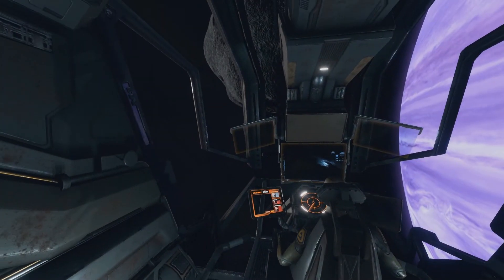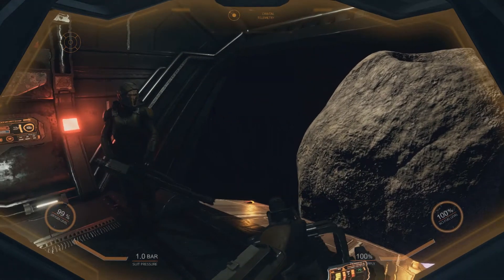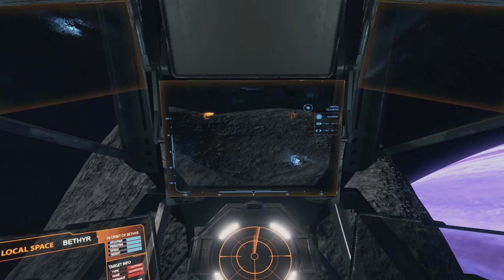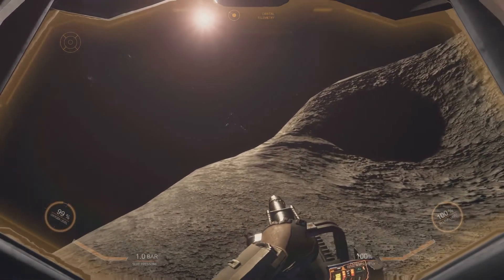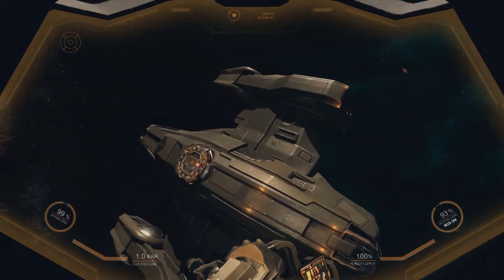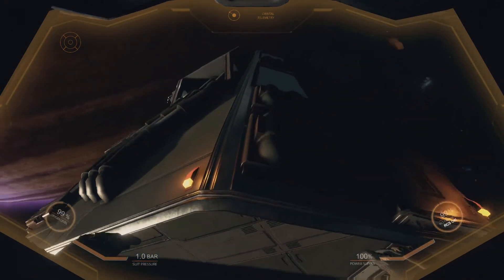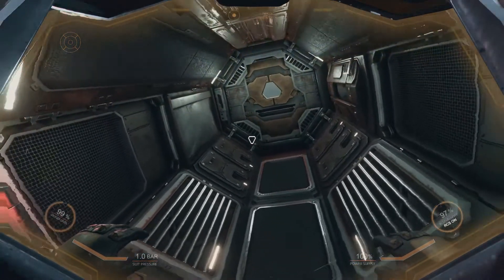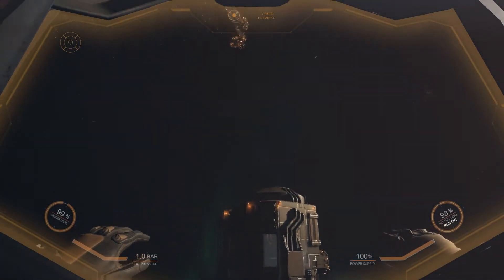Hellion Gameplay Video